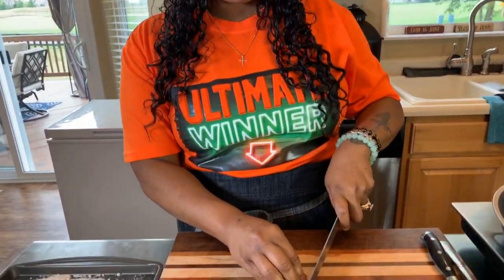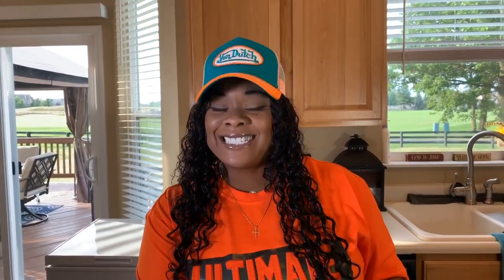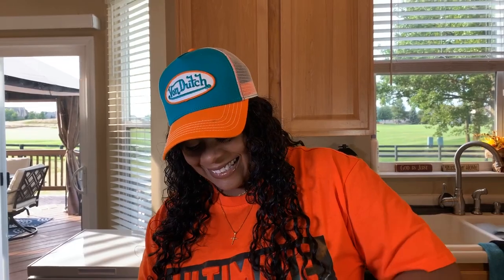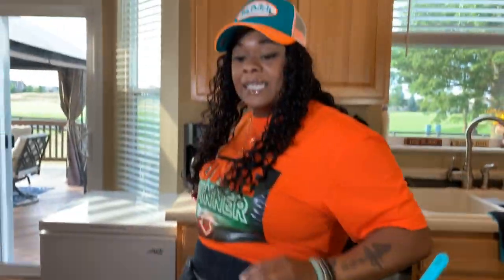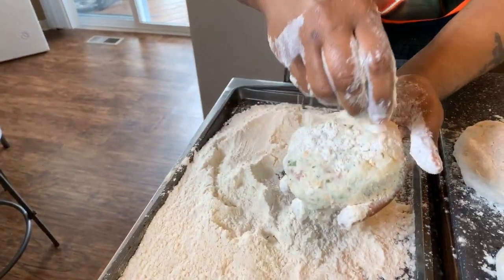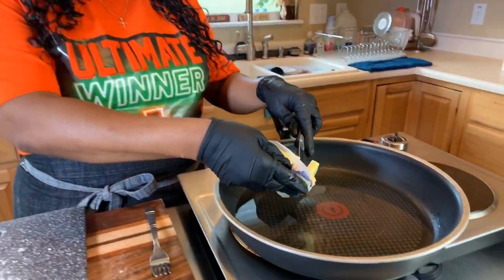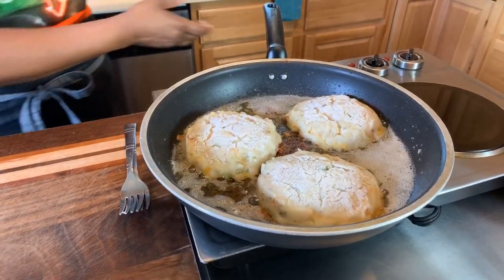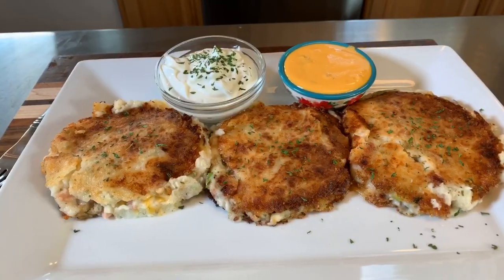How to Make Loaded Mashed Potato Cakes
I love what I do and i'm so Gratefult To Youtube for giving me this platform to share my gift with the world

FoodRecipes GOD BLESS YOU ALL ENJOY THE CHANNEL
INGREDIENTS
MASHED POTATOES COLD DAY OLD
FLOUR
OIL
HAM
CHEDDAR CHEESE
GREEN ONION
SALT PEPPR GARLIC POWDER PARSLEY FLAKES